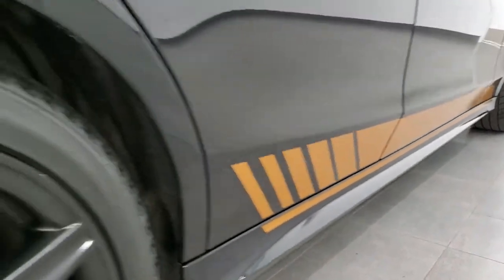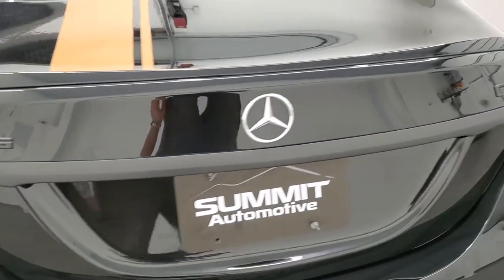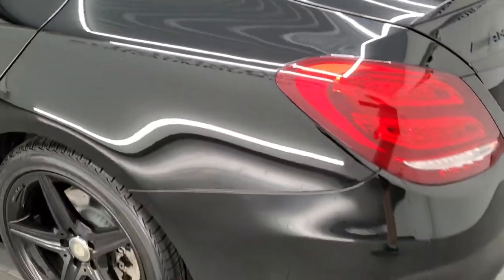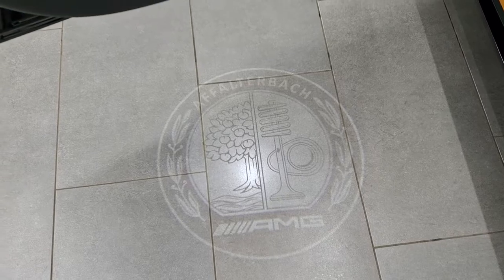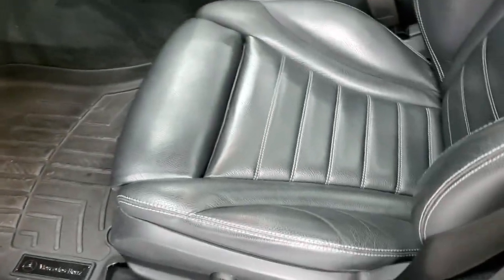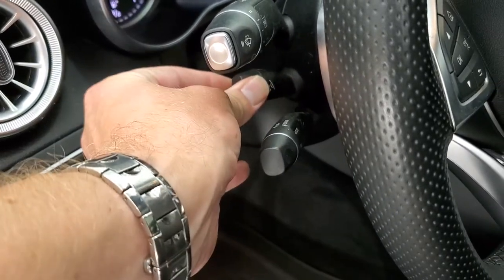2017 MERCEDES BENZ C CLASS AMG C43 4WD TWIN TURBO WALK AROUND REVIEW 10859D SOLD! SUMMITAUTO.com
This 2017 MERCEDES BENZ AMG C43 4WD IN BLACK CLEARCOAT FOR SALE IN FOND DU LAC OSHKOSH WISCONSIN 54935 is the vehicle we did walk around review of today.

Thank you for checking out this video of this 2017 MERCEDES BENZ AMG C43 4WD IN BLACK CLEARCOAT FOR SALE IN FOND DU LAC OSHKOSH WISCONSIN 54935

STOCK: 10859D
PRICE: $35,991
MILES: 55,720
MAKE: MERCEDES BENZ
MODEL: AMG C43
VIN: 55SWF6EB3HU233498
LOCATION: FOND DU LAC OSHKOSH WISCONSIN, 54937 TRUCKS ON 41

CLEAN TITLE HISTORY! 3.0 Liter Twin Turbo V6 Engine, 362 Horsepower, Four Door Sedan, AMG C Package, 9 Speed Automatic Transmission, 4Matic 4WD All Wheel Drive, Power Panoramic Vista Roof Sunroof Moonroof Sun Roof Moon Roof, Reverse Backup Camera Rearview Camera, Dual Rear Exhaust, Blind Spot Monitoring System BSMS, Dual Power Heated Seats, Non Smoker, Black Ebony Leather Seats, Bucket Seats, Memory Driver's Seat, Memory Passenger's Seat, Heated Power Mirrors with Blindspot Indicators, Power Fold in Power Mirrors with Built-in Directional Signals, Electronic Stability Control Traction Control ESC, Michelin Pilot Sport A/S 225/45 R18 Tires, Painted Alloy Rims Premium Wheels, Four Wheel Disc Brakes, Decklid Spoiler, HID High Intensity Discharge Headlights, LED Running Lights, LED Tail Lamps, AM / FM Radio Tuner, CD Player, Bluetooth, Hands-Free Phone Controls Blue Tooth, USB Jack Portable Audio Connection, Keyless Entry System, Push Button Start, Rear Window Defroster, Adjustable Height Seatbelts, Driver and Passenger Front Air Bags, L.A.T.C.H. Child Safety System, Side Curtain Air Bags SRS Safety Restraint System, Multi-Function Steering Wheel Controls, Mileage Display, Outside Temperature Display, Dual Multi-Zone Climate Control , Weathertech Floormats, Air Conditioning AC, Cruise Control, Power Locks, Power Windows, Automatic Headlights Autolamp, Power Tilt/Telescope Steering Wheel, Black, CLEAN AUTOCHECK! Very very clean inside and out! This is one of the sharpest 2017 Mercedes Benz C Class cars we have ever had on our lot! Make your move before this super clean 4wd is gone!

STOCK: 10859D
PRICE: $35,991
MILES: 55,720
MAKE: MERCEDES BENZ
MODEL: AMG C43
VIN: 55SWF6EB3HU233498